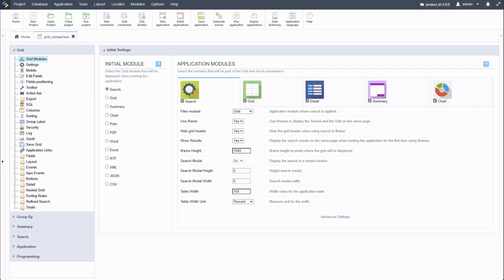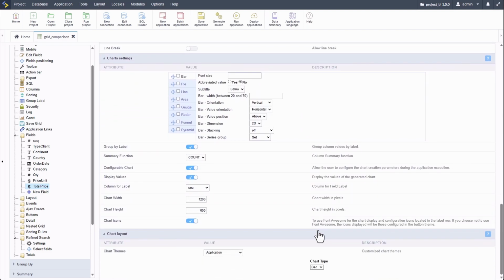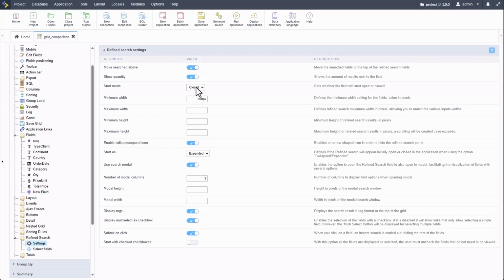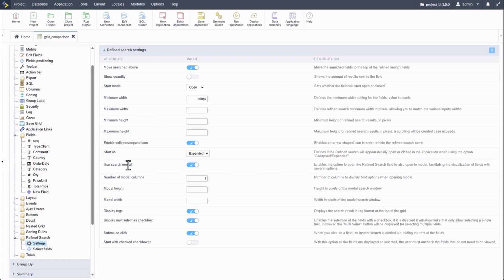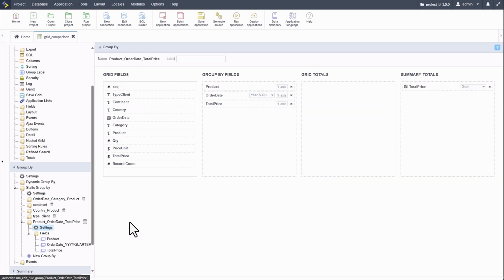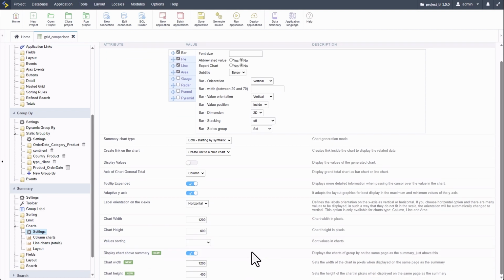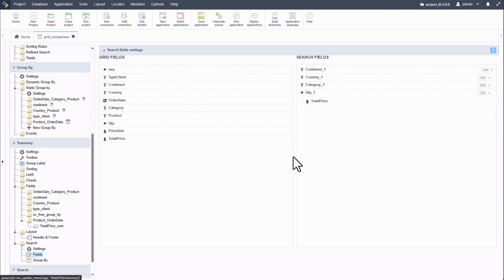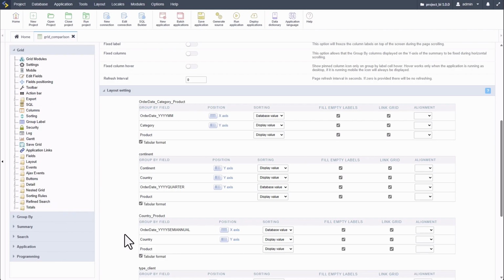Scriptcase - How to create BI reports in Scriptcase 3/3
This webinar will teach you how to explore Scriptcase's reporting options, focusing on Grid Application, Charts and Dashboard applications.